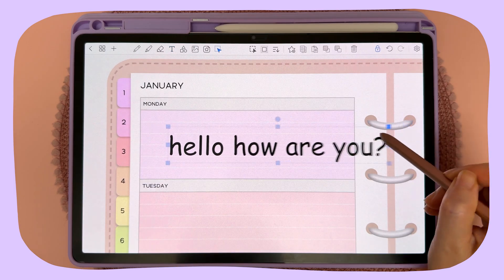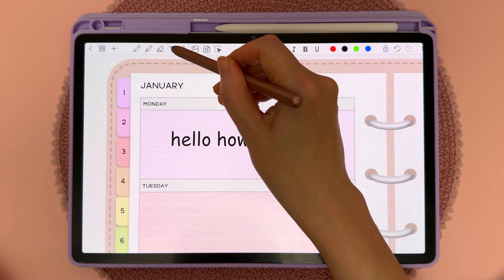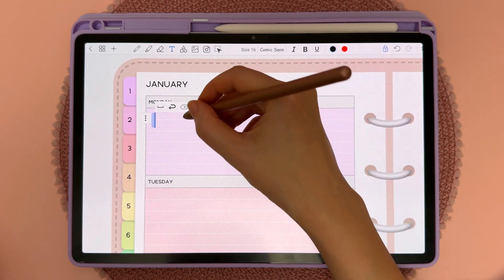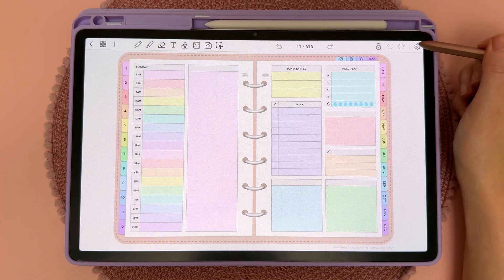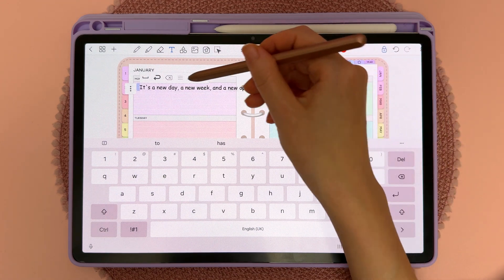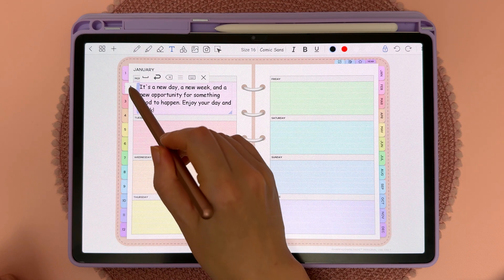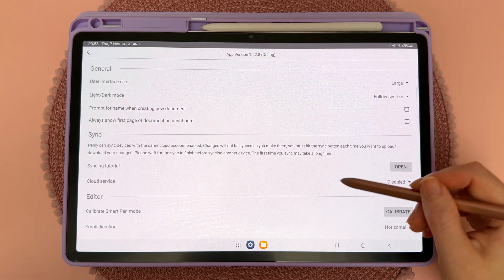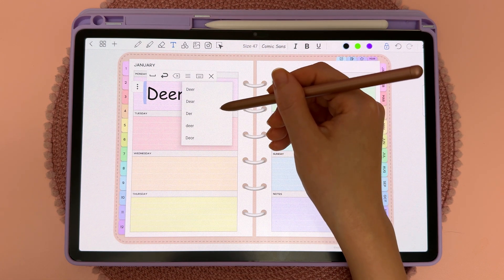How to use the text tool | Penly app tutorial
Penly app tutorial: How to use the text tool

Chapters:

00:00 - Intro
00:06 - How to add a text box
00:28 - Resize & reposition
00:55 - Select words
01:11 - Change text color
01:22 - Handwriting to text
02:05 - Text tool settings
02:47 - Set text box width
03:40 - Draw text boxes
04:31 - Text box toolbar

Device: Samsung galaxy tab S9 plus
One UI version: 6.1.1
Android version: 14